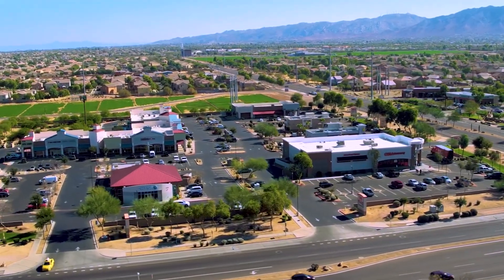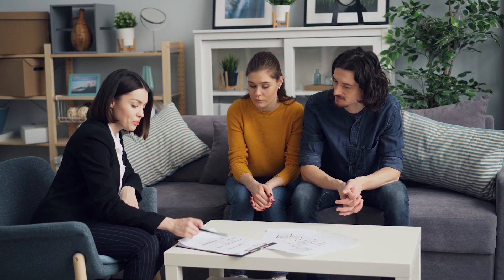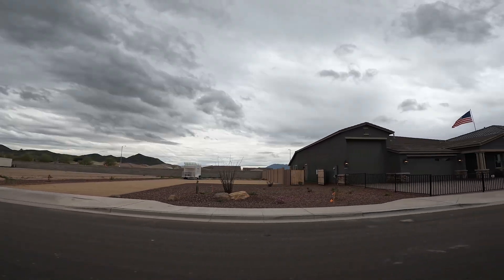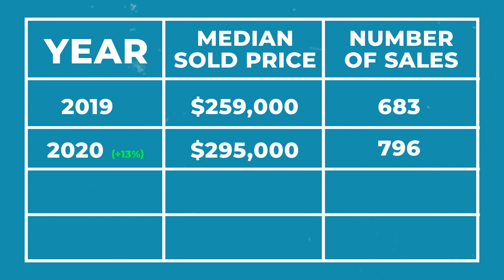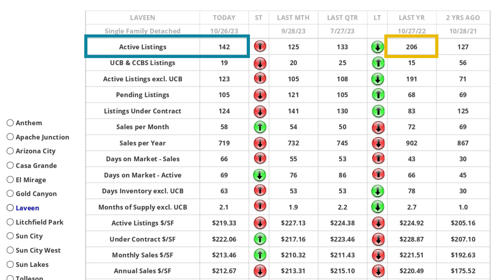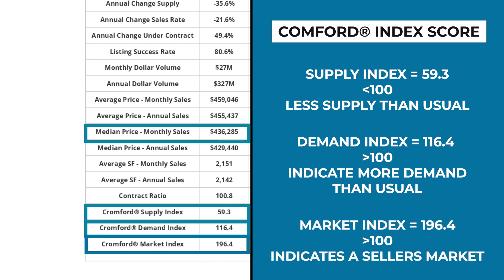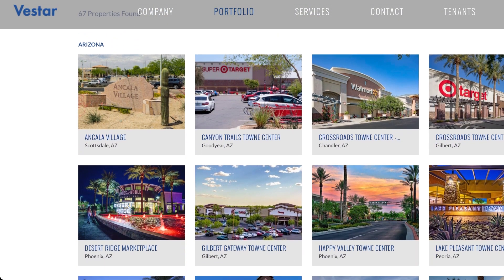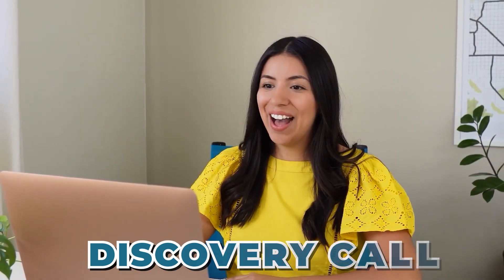Laveen Real Estate Explained | All You Need to Know About Laveen Living in Arizona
In today’s video, we are digging into exactly what it’s like to buy a home in the Laveen Community of South Phoenix. Laveen is a large, popular community with a great location and tons of gorgeous homes to choose from!

Join me as we explore Laveen, take a look at the home options available, and consider what type of home you can purchase if you’re hoping to settle down in this lovely Phoenix community. Be sure and tune in to learn all you need to know about Laveen!

00:00 Intro
00:32 Location
01:00 Market Trends
02:18 Past Years Data
04:48 Current Year Data
06:40 Future Projects
08:23 Outro